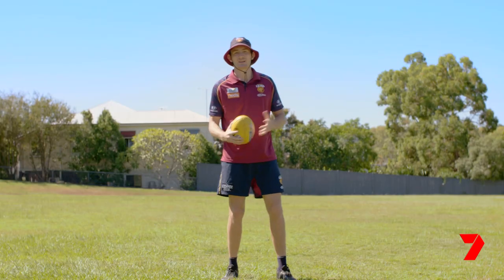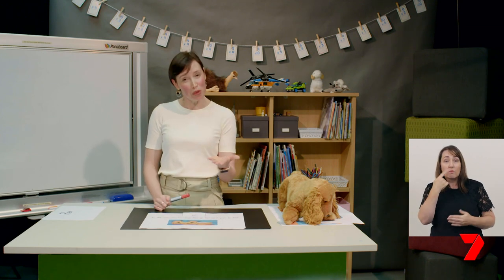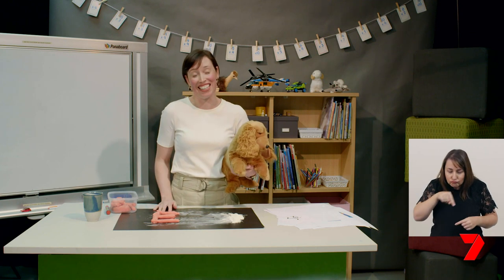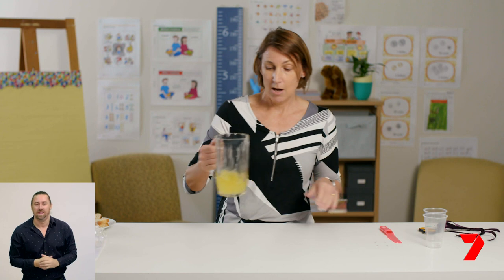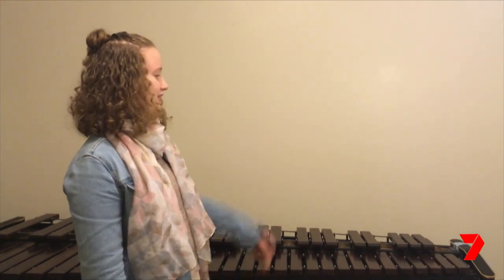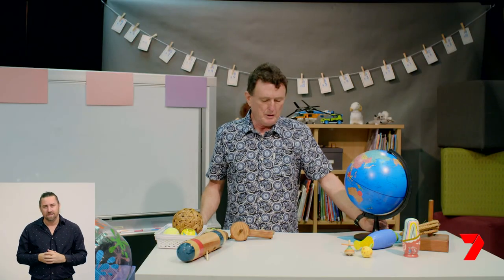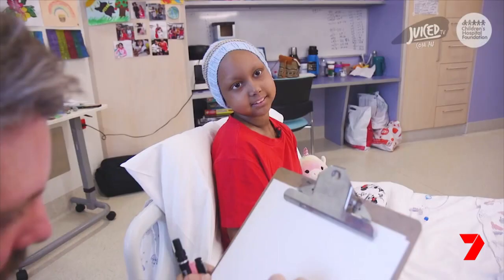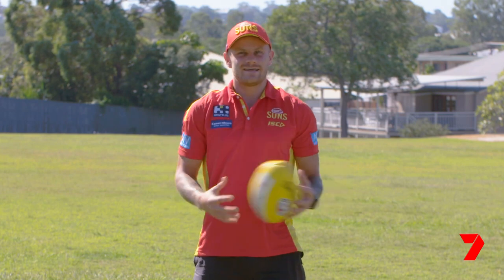Episode 8 – Early Years (K-2)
This episode covers the following lessons:
English: More about letters. Identify high frequency words, recognise the letter ‘e’ and write lower case ‘e’ and upper case ‘E’.
Mathematics: Partitioning fractions – halves. Represent and recognise examples and non-examples of halves.
Science: Pushes and pulls 3. Explore push, pull and twist in toys from around the world.